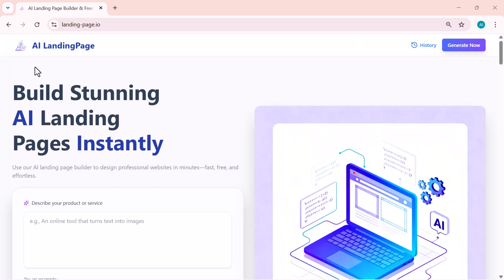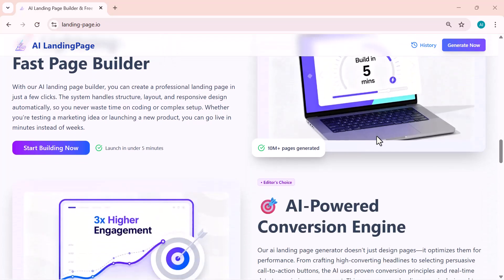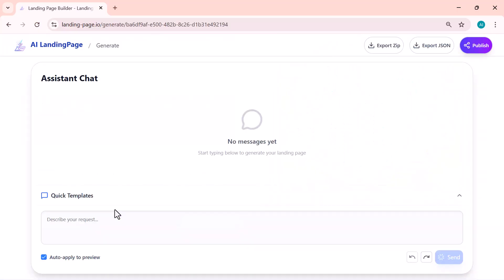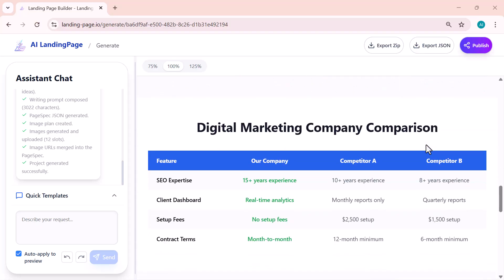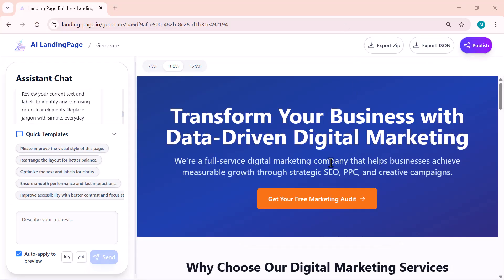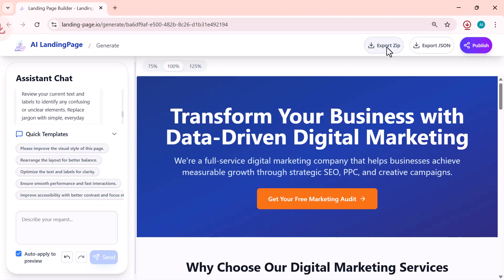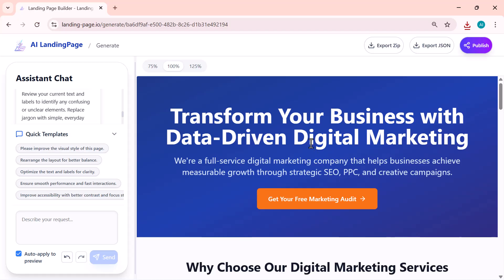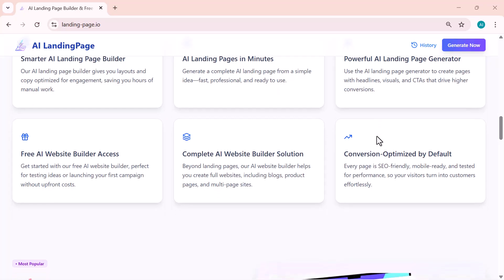Create Professional Landing Pages Instantly with AI | Complete Review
Build stunning, high-converting landing pages in minutes using AI!
In this complete review, I’ll show how you can generate professional landing pages, customize layouts, and publish a fully responsive website — without any coding.

In this video, you will learn:
✔ How the AI landing page builder works
✔ How to generate a complete landing page from a simple idea
✔ How to customize text, layout, and design with AI
✔ How to use ready-made templates for SaaS, apps, e-commerce, courses, real estate, and more
✔ How to publish your page instantly (SEO-ready & mobile-friendly)
✔ Best features: AI copywriting, one-click build, fast editing, and full website builder.